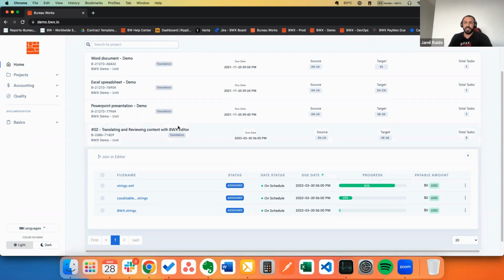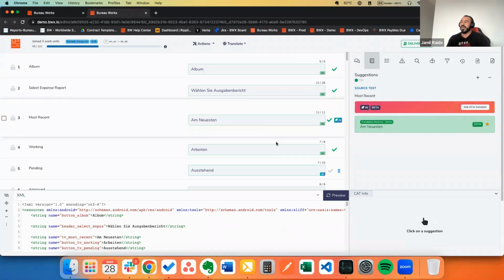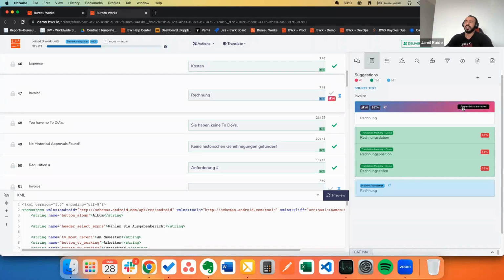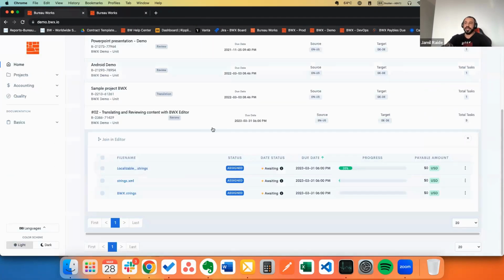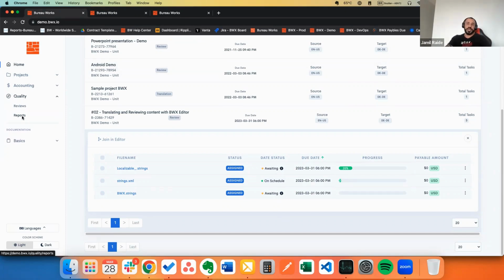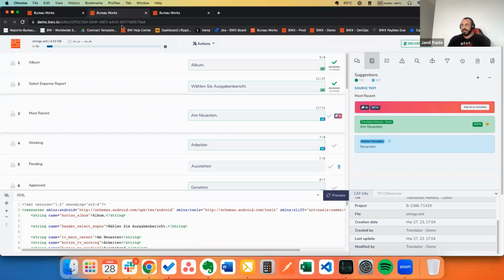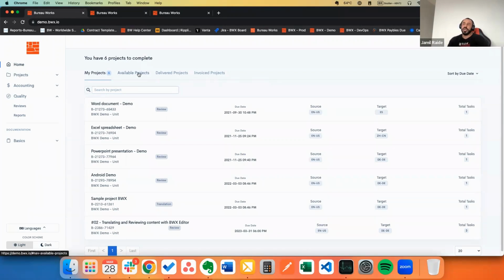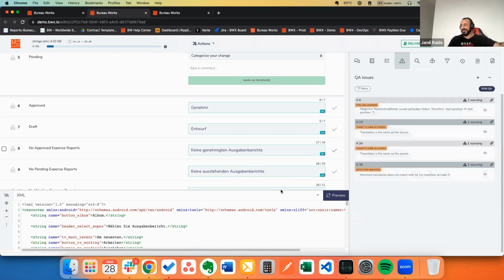Translating and Reviewing with Bureau Works Editor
In this presentation, Jamil Raide, our Director of Product and Operations, shows you how to use Bureau Works Editor to streamline your translation workflow, reduces errors, and boosts productivity.

Follow along:
00:10 - Introductions
01:30 - Topics and overview for the webinar
02:36 - Future  and recorded webinars
03:08 - Editor in Bureau Works
13:00 - AI Review
17:45 - Permissions and viewership
22:41 - History, edits and changes
24:10 - Incoming features
28:40 - AI suggestion for segments
31:56 - Project filters
36:20 - Final questions